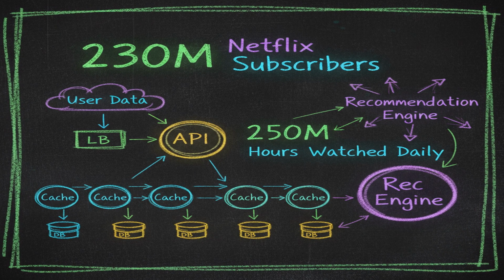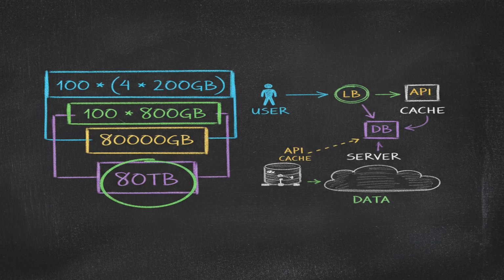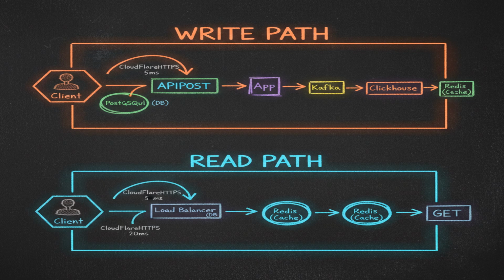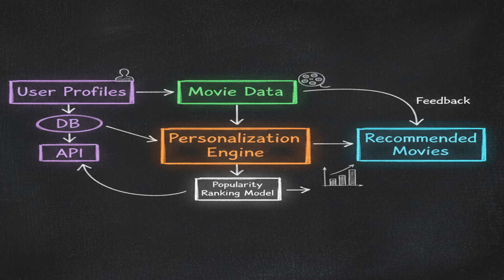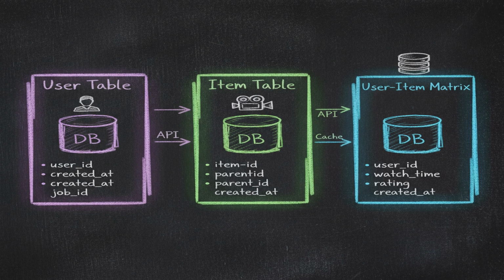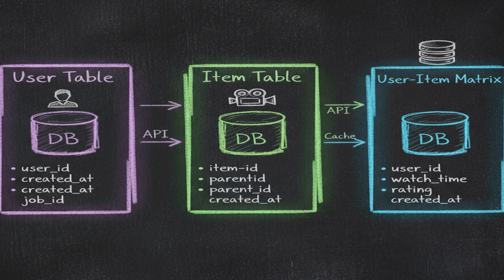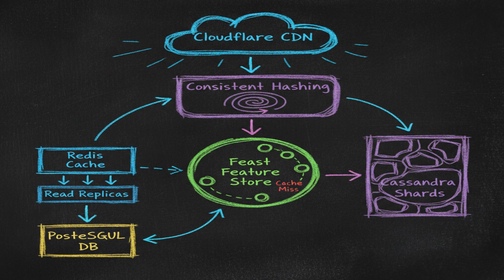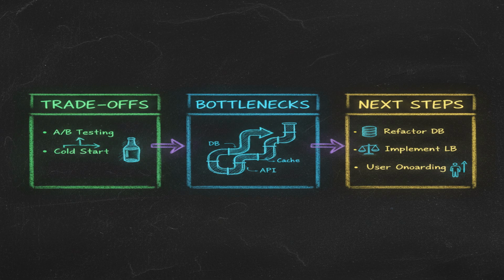How Netflix Recommendation System Works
Design Netflix's recommendation system to handle millions of users and videos. Learn about candidate generation, ranking models, feature stores, and A/B testing used at FAANG companies. Perfect for ML system design interviews.